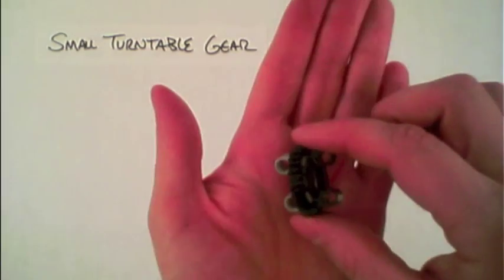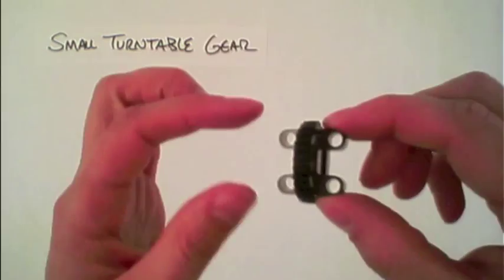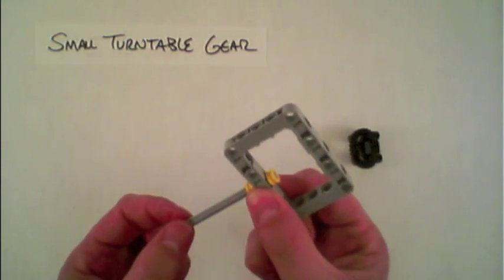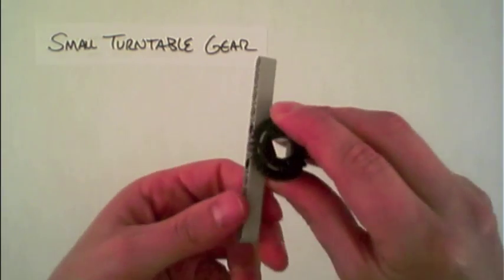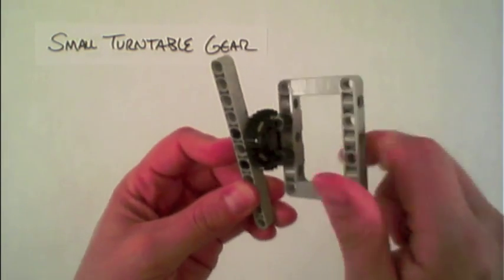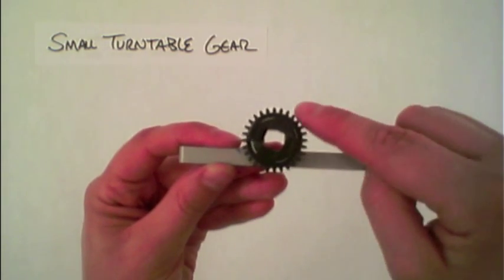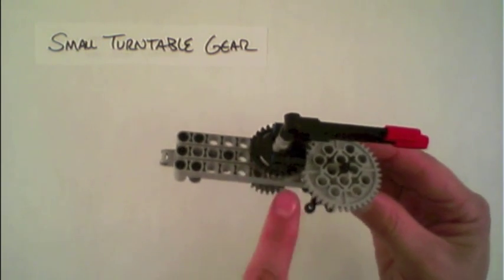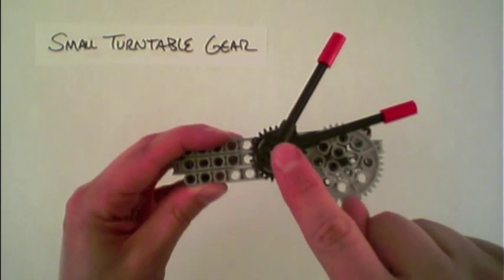Small Turntable Gear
Description of the Small Turntable Gear in the LEGO MINDSTORMS EV3 robotics kit.